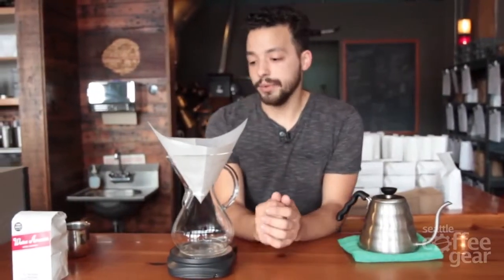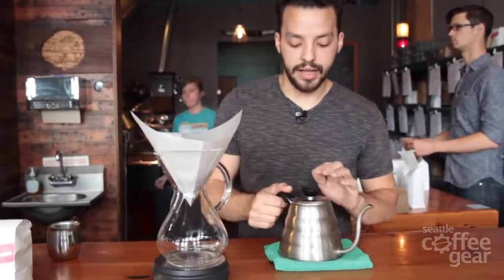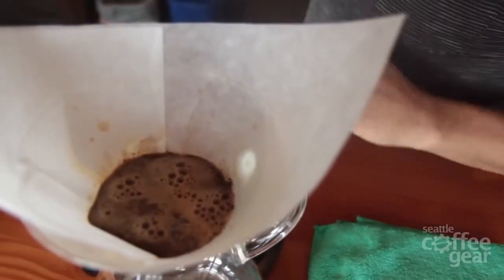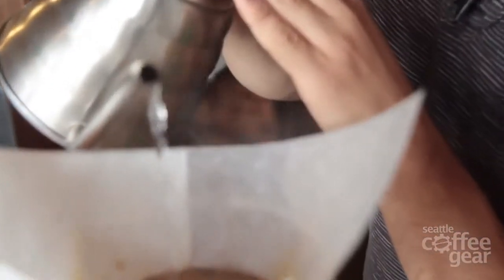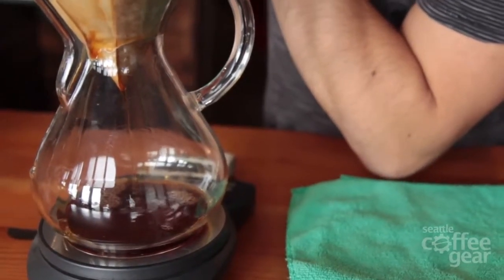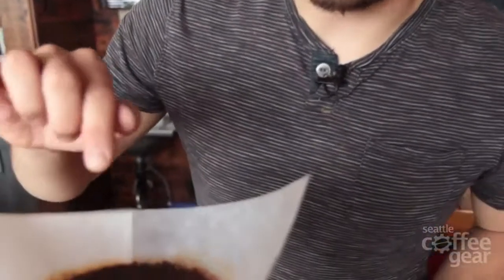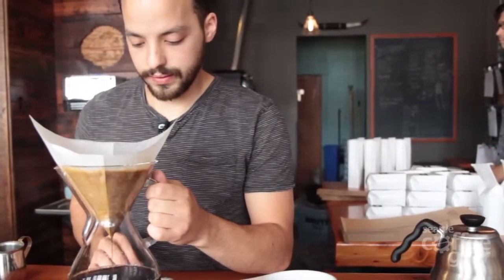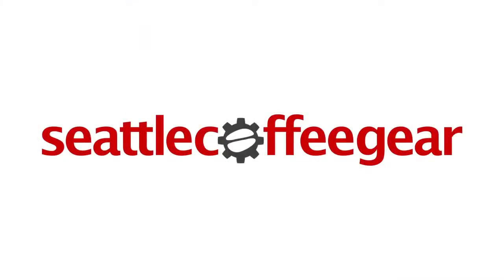Java Talk: Water Avenue Single Serve Chemex Demonstration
In this edition of Java Talk Joshua from Water Avenue Coffee shows us their method of brewing a single serve Chemex. For more information on Water Avenue Cof